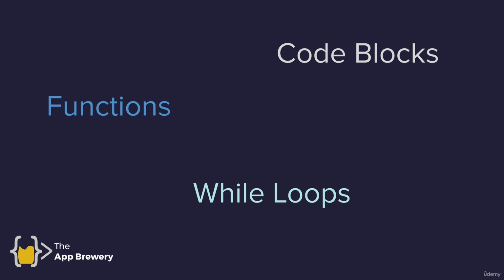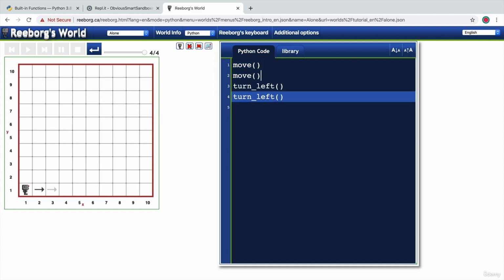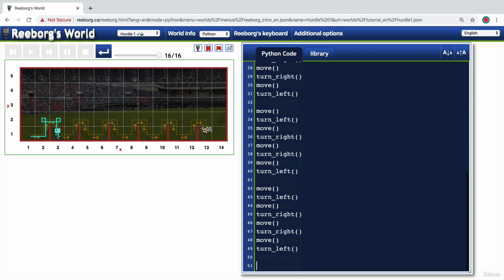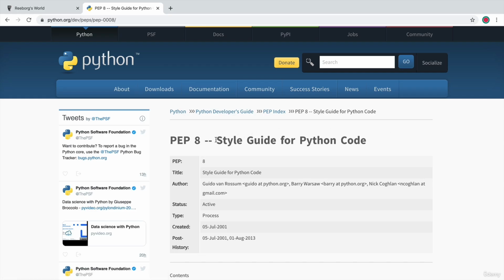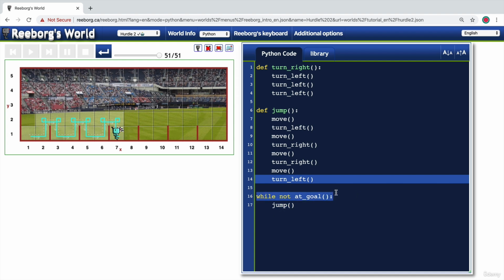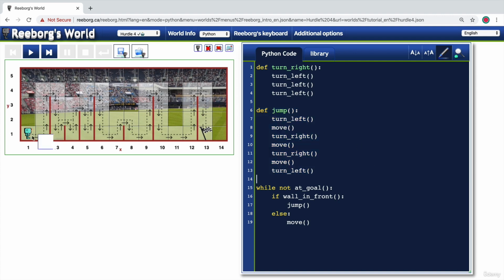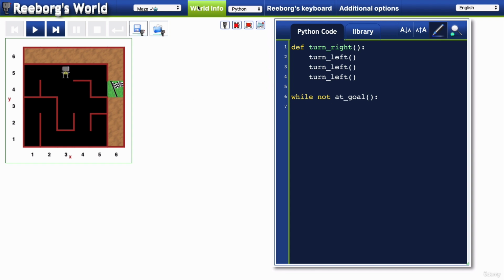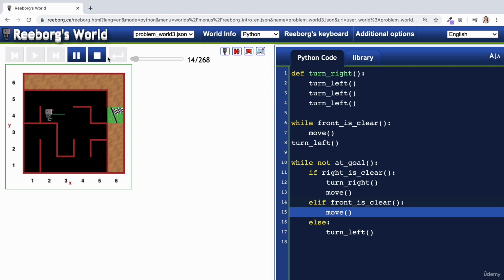Day 6 - Beginner - Python Functions & Karel